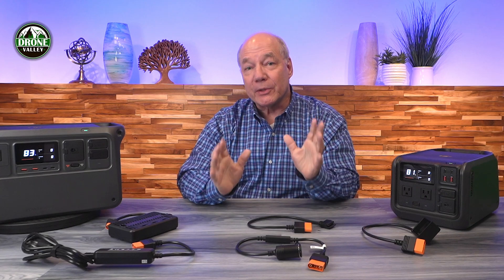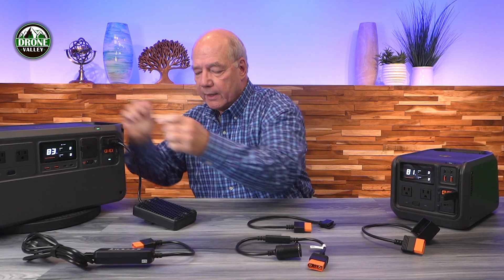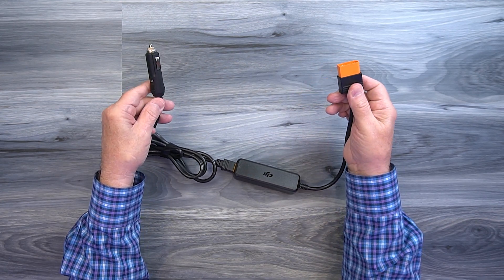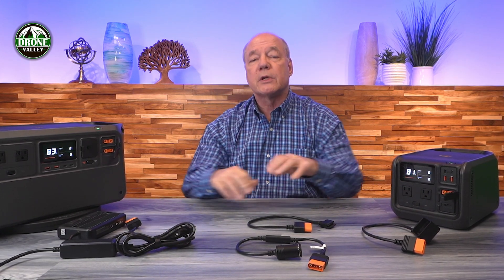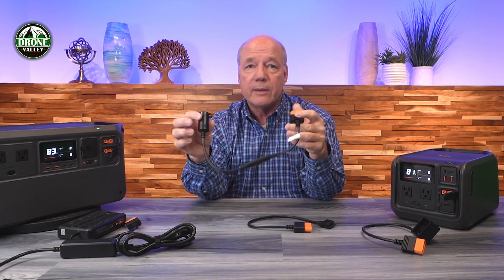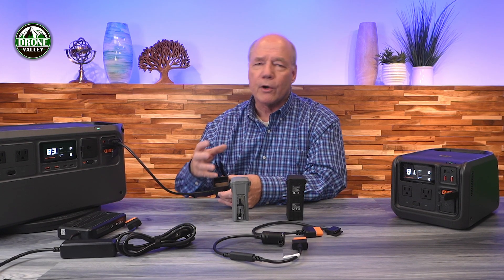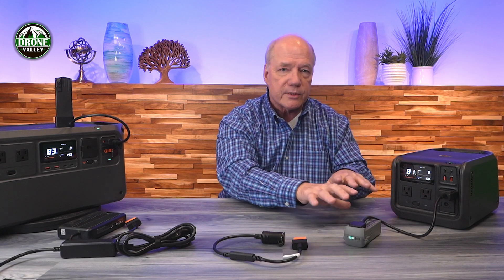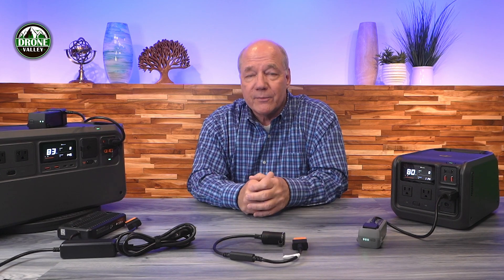DJI Power 500 & Power 1000 Accessories - Expand What You Charge!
Air 3 SDC Adapter
Mavic 3 SDC Adapter
12V SDC Charging Adapter
12V SDC Port Adapter
Solar MPPT Adapter

The DJI Power 500 and Power 1000 Portable Power Stations are incredibly handy products that allow you to charge and operate a wide range of tech in the field. DJI offers a collection of accessories that allow you to expand what you can charge by simply plugging these products into the SDC port. In this video I review and explain how to use these with you Power Station.